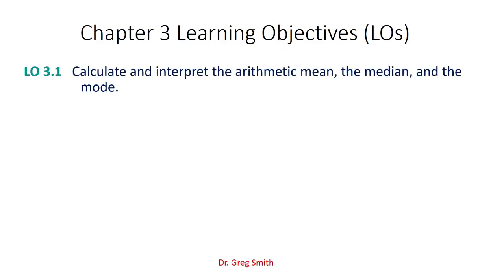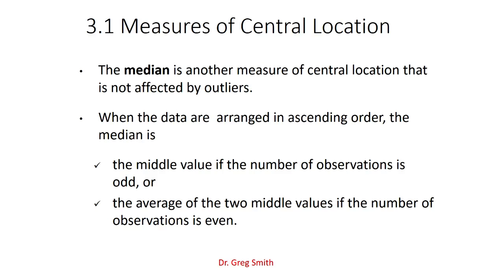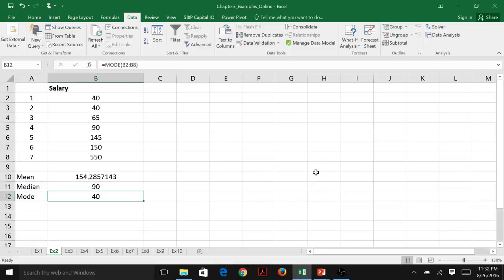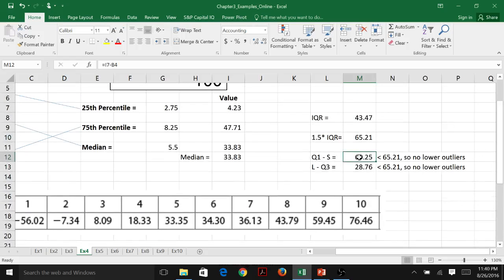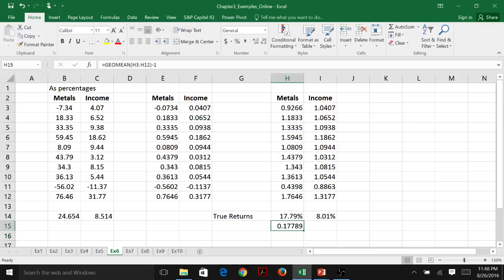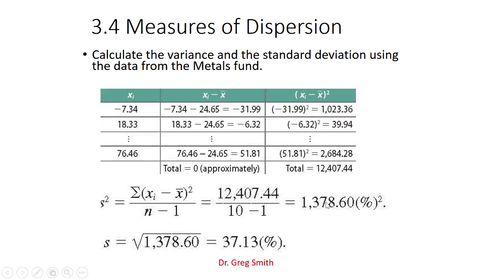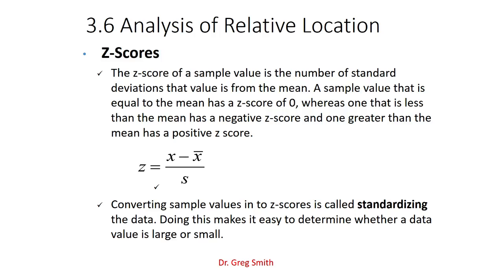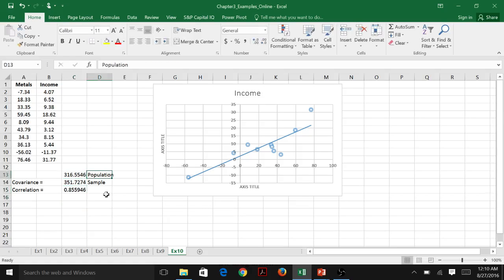Chapter3 Online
Covers numerical descriptive measures.  Includes central tendencies, including geometric and growth rate, as well as variability measures, Chebyshev's/empirical rules, grouped data work and covariance/correlation.  Done with examples in Excel.